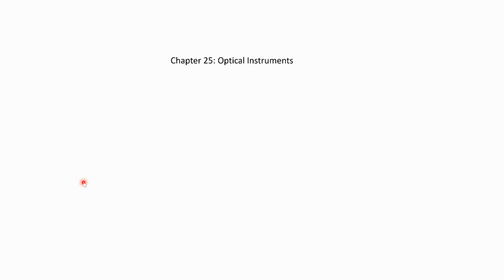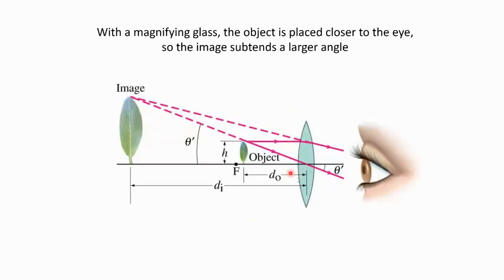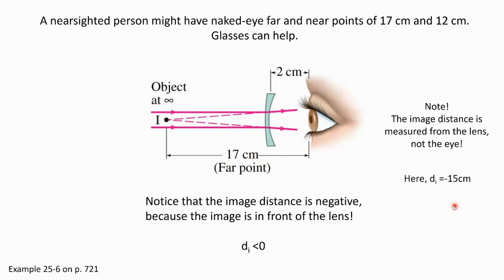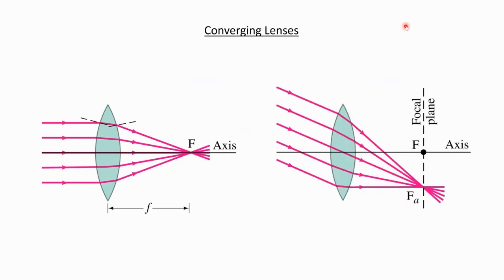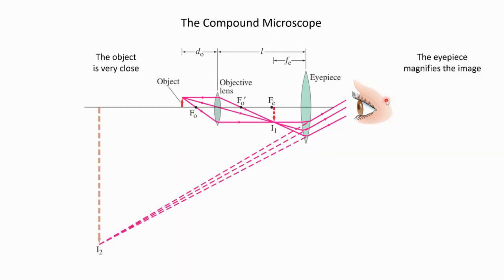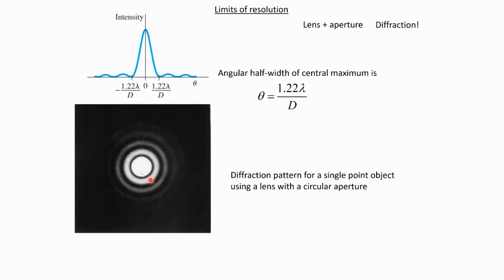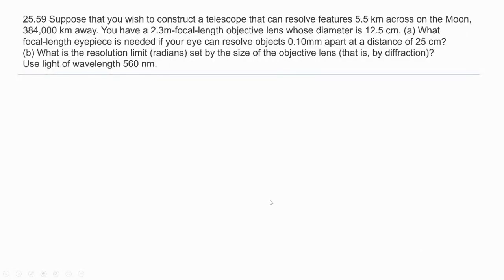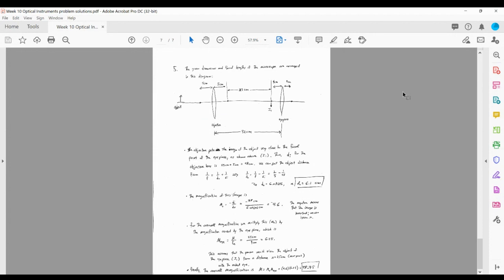Week 11 S 301 Optical Instruments